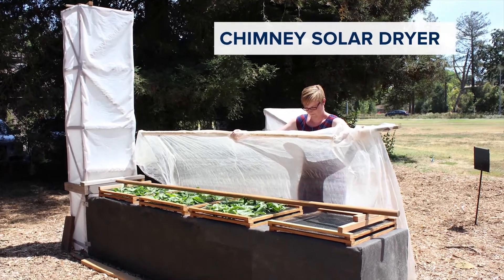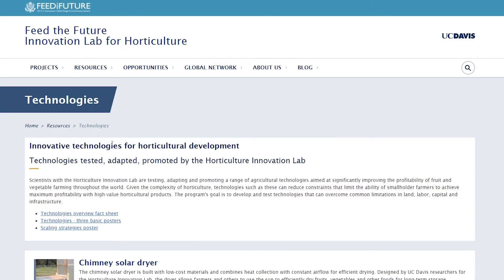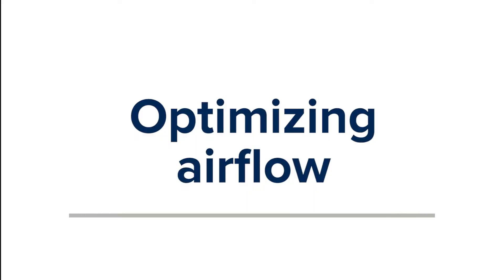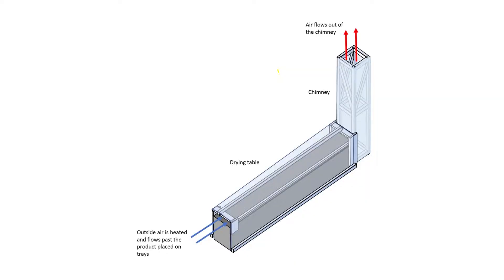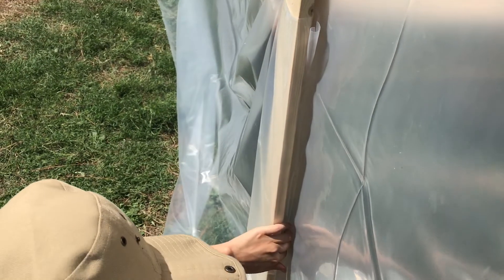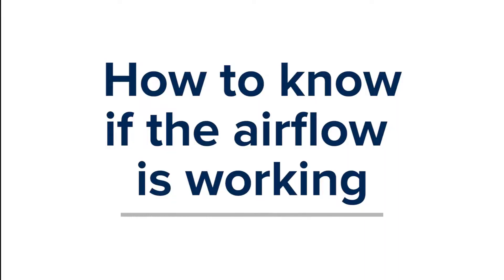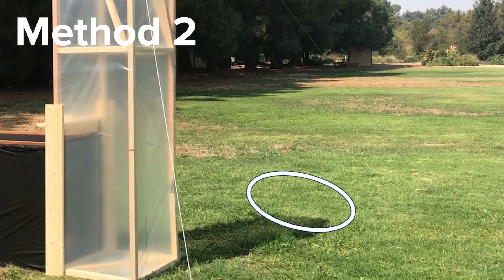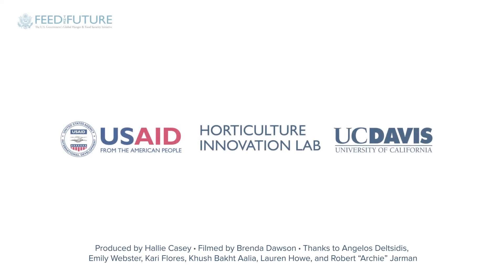Troubleshooting and Tips for the Chimney Solar Dryer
The chimney solar dryer is built with low-cost materials and combines heat collection with constant airflow for efficient drying. Designed by UC Davis researchers for the Horticulture Innovation Lab, the dryer allows farmers and others to use the sun to efficiently dry fruits, vegetables and other foods for long-term storage. Farmers can add value to crop surpluses and extend access to fruits and vegetables throughout the year.

Produced by Hallie Casey
Filmed by Brenda Dawson
With thanks to Angelos Deltsidis, Emily Webster, Kari Flores, Khush Bakht Aalia, Lauren Howe, and Robert “Archie” Jarman for their help.